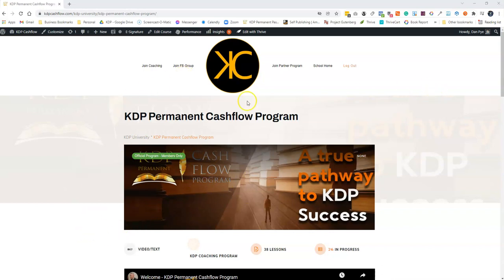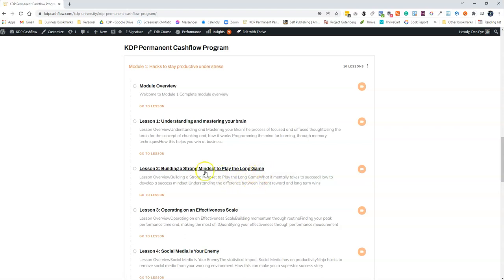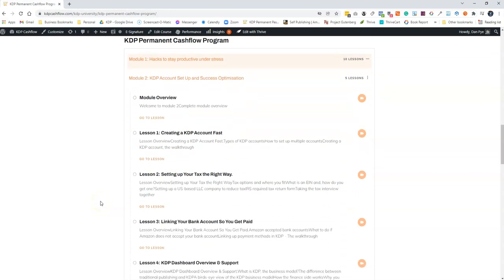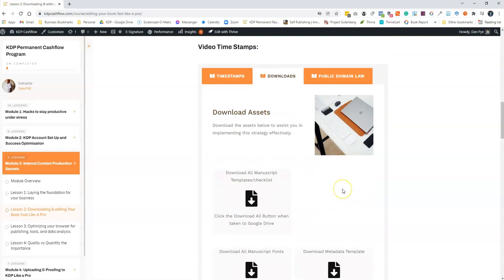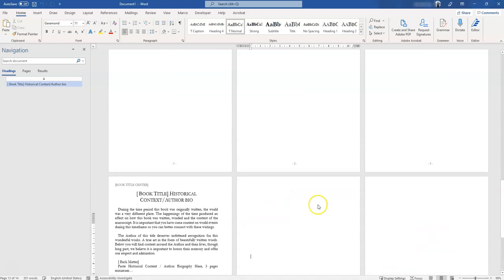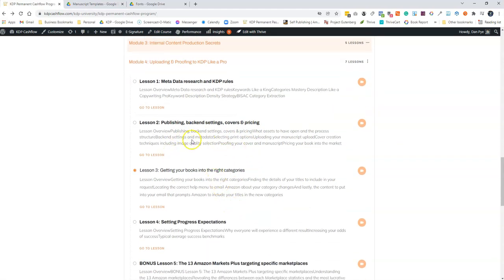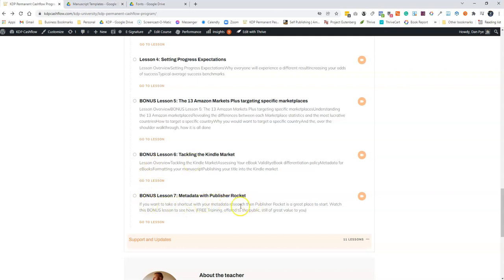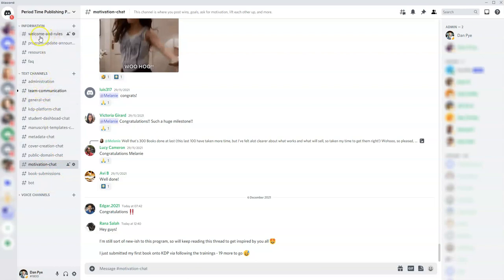Best Public Domain Publishing Program In Existence!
The Most Important Video I Ever Shared...

Watching this video might just change the entire course of your life!
I'm not kidding, this is a must-watch...

I get asked all the time, Dan if I decide to work with you, what will I get?

Great question, lets answer that now.

I can pretty much guarantee it will take your breath away so take a deep one and let's dive into the details...

Dan

Learn how to Publish inside the Public Domain lucratively, effectively, and correctly in order to build a true passive income machine by revitalizing old lost knowledge and offering it back into the modern world!